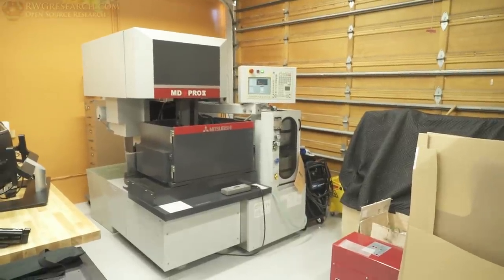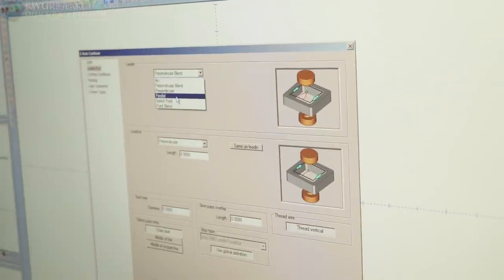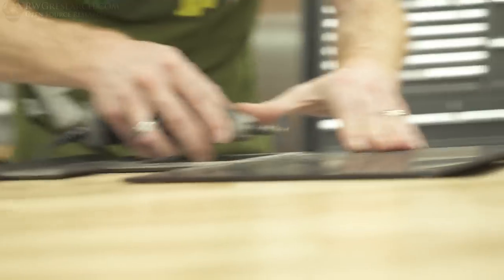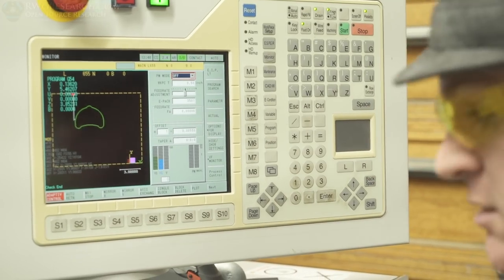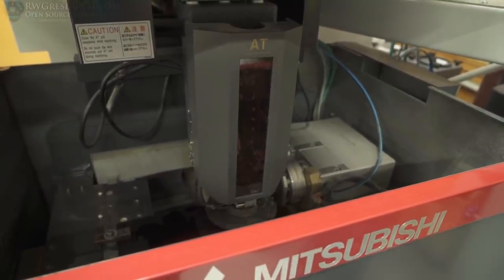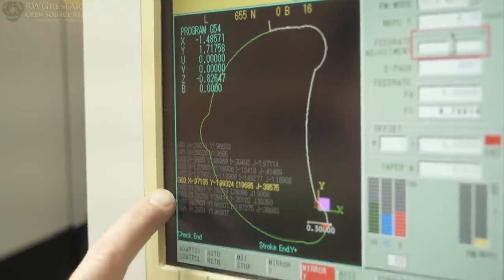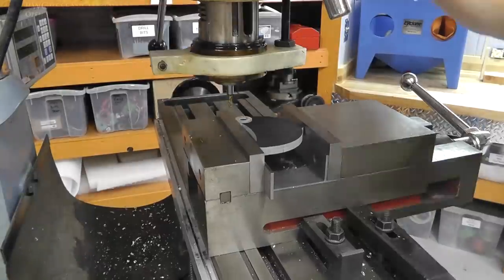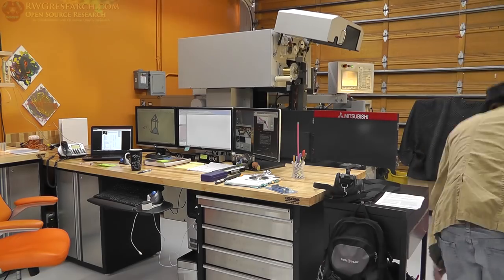RWG-OSD #6 EDM The Skate Plates. Extensive EDM Run Through. YOU WILL ENJOY THIS ONE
OK all! This will be a very fun build! step by step build series. this is part 6! in this video i use the Wire EDM to cut some plates out of recycled aluminum for the over sized delta build!